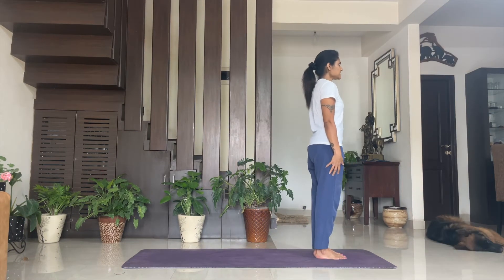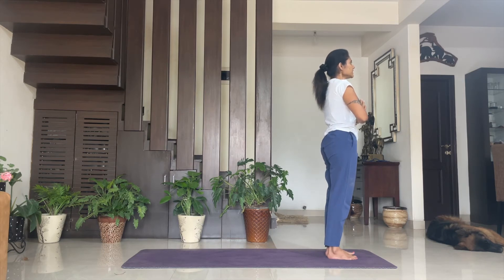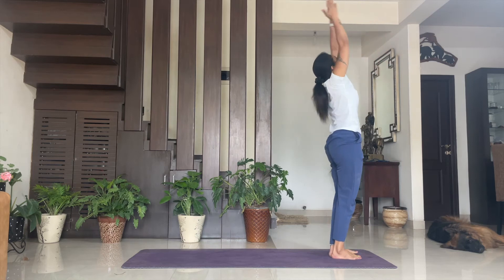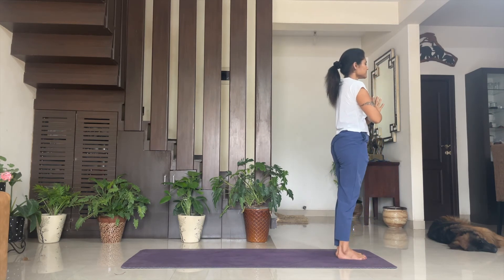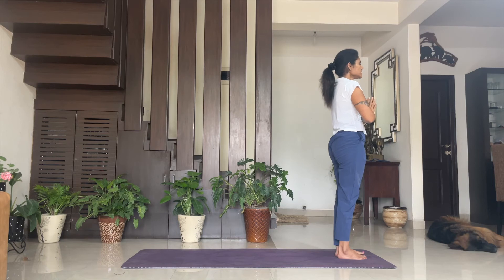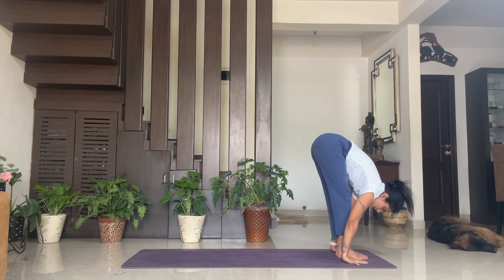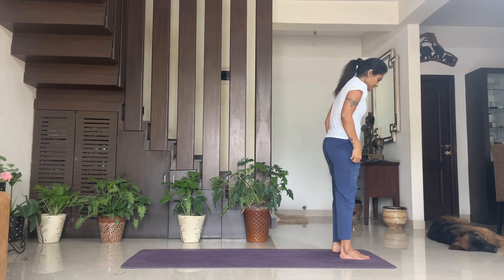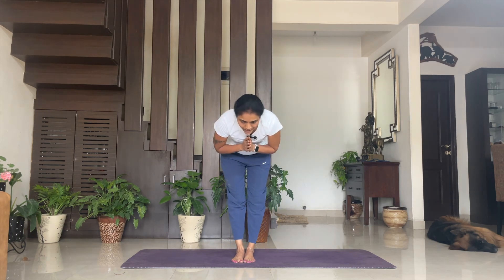SURYA NAMASKAR - Follow Along Instructions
WELCOME to Yoga For A Happy Soul. This video includes instructions to follow along and perform Surya Namaskar or the Sun Salutation. Surya Namaskar is a practice in yoga that incorporate a series of twelve gracefully interlined asanas. The set of 12 asanas is dedicated to the solar deity Surya.

You will be able to learn and practice Surya Namaskar in a follow along fashion in this video. Stay till the end to see the entire flow of the 12 asanas performed together.

Click here for the video where I talk about the benefits and brief instructions for Surya Namaskar

I am Indu and I am very excited to take you on a soul enriching yoga journey with me. I discovered as a way of life not too long ago and I want to share with you all how yoga has enriched my life and my soul. What started as a journey to fix a few health issues, has truly turned into a way of life for me and I hope you will join me on this channel and make your own journey along the way. Whether you are looking to lose weight, build strength, increase flexibility or deepen your current yoga practice - make this journey your own and own it !! The best part is that you can be ant any stage of your yoga journey and you will be able to jump right in with me. So let's get started !!